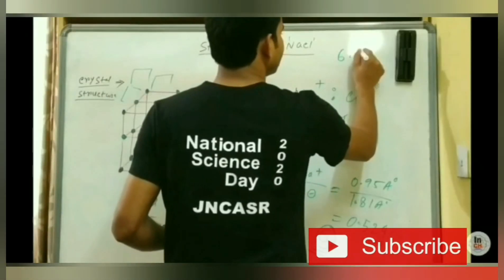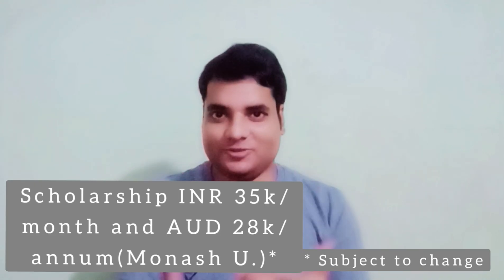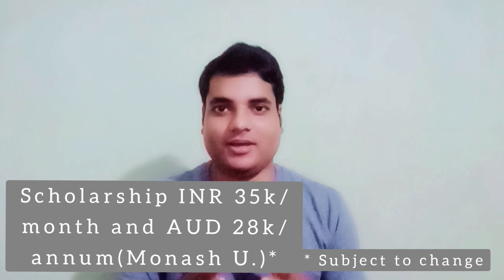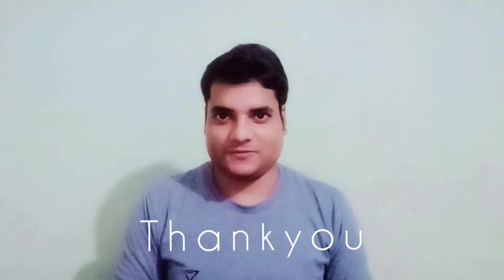Monash AUSTRALIA-IIT Bombay Joint Ph.D. : ALL you need to know !!! by Personal Experience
Monash AUSTRALIA -IIT Bombay Joint Ph.D. : ALL you need to know !!!

About the Speaker:

                 Pankaj kumar Samal
did his M.Sc chemistry from NIT Rourkela and then worked as a project associate at IIT Mandi. He later recieved his  Post graduate diploma in Materials Science at JNCASR Bangalore
 PhD selection: Charles University Prague

Author of the book academic self help book IIT JAM Success Mantra and Hindi motivational poem book "Soya he to Jaag ja"

Hi Friends,
Welcome to
"INSPIRE CHEMISTRY"

We are dedicated Team:

-We also have dedicated Research section for keeping our subscibers Updated with Advance Chemistry Research !!